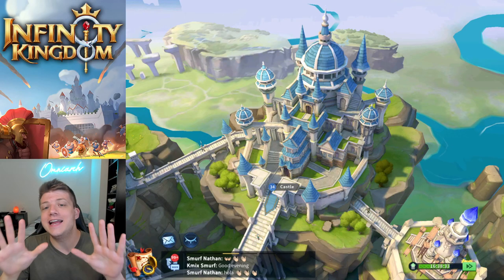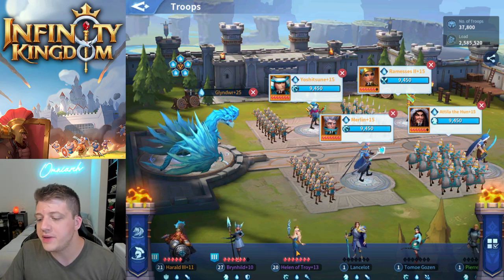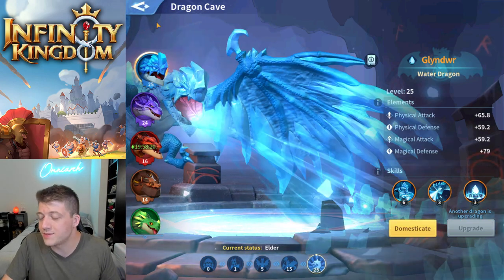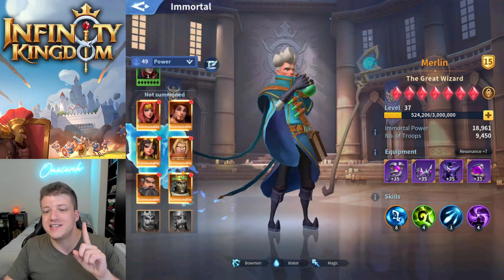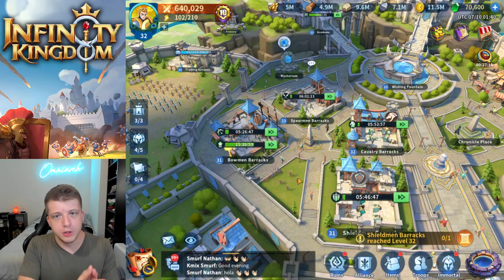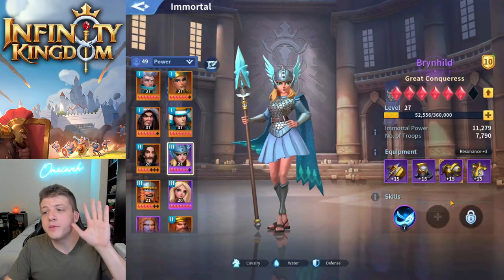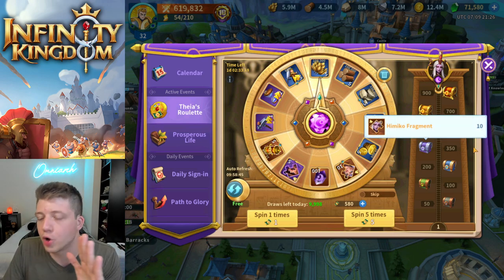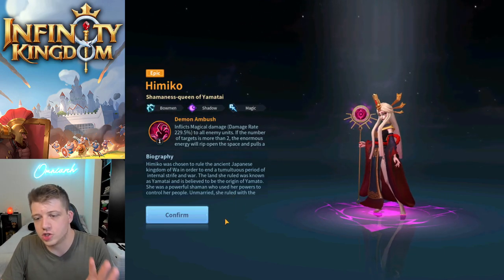Top 10 TIPS for NEW Players in Infinity Kingdom! Infinity Kingdom Gameplay & Beginners Guide!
⚔ GET RISE OF KINGDOMS FOR PC!
✨ My Gaming Chair!
📚 MY BOOK!

In case you missed it, check out my video "INFINITY KINGDOM: IS IT BETTER THAN RISE OF KINGDOMS?! INFINITY KINGDOM GAMEPLAY REVIEW 2021!" by Omniarch

Finally, check out the video "Top 5 Tips for NEW Players in Infinity Kingdom" by ECHO Gaming

💥 SOCIAL MEDIA ANIMATION CREDIT: xDaZez

Immortals Assemble!

7 types of elements dragons dwell in a mysterious dragon cave, and only the bravest warriors could awaken them. Are you excited to claim an epic dragon egg, hatch it and watch the hatchling grow? .